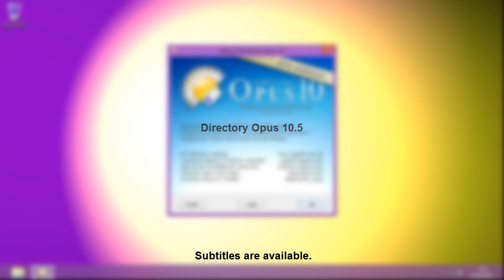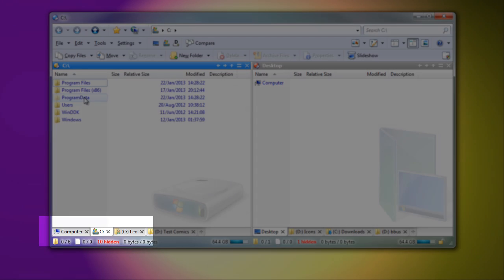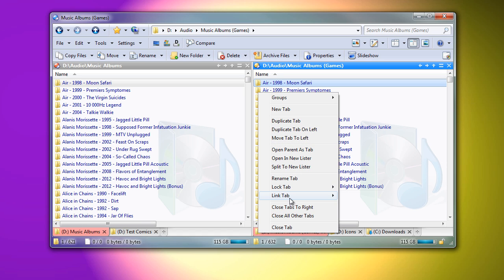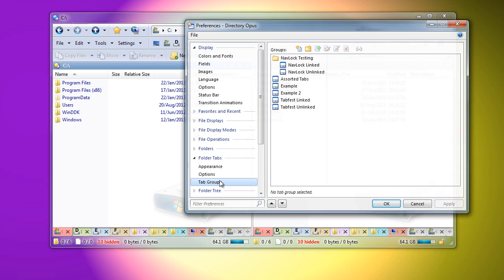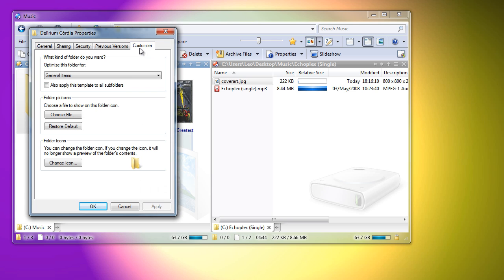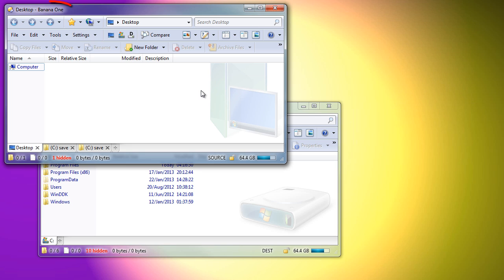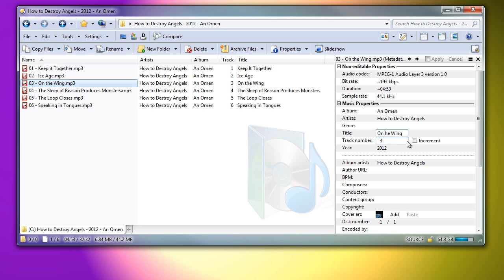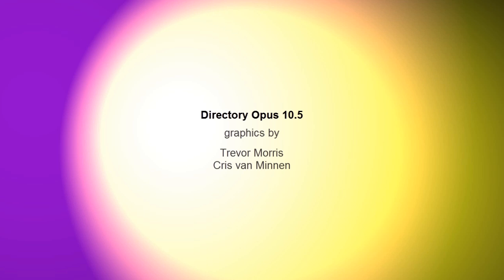Directory Opus 10.5 highlights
Highlights of changes in Directory Opus 10.5 since the last video for 10.2.